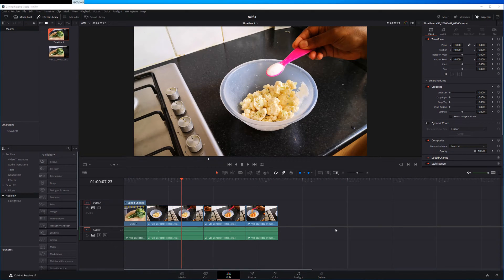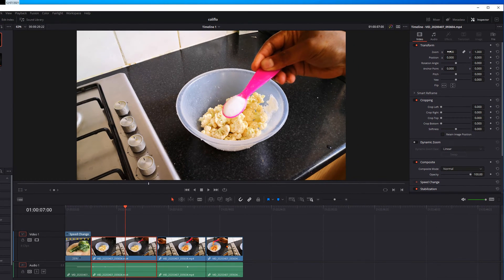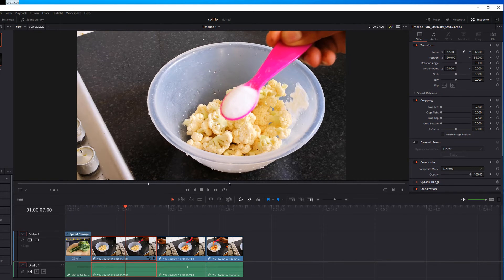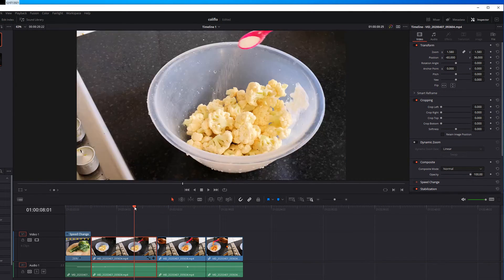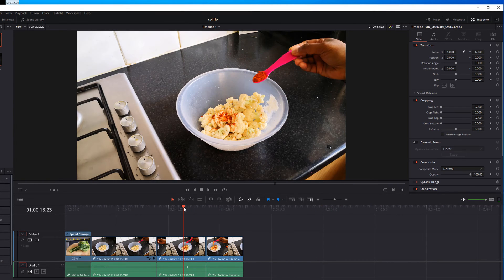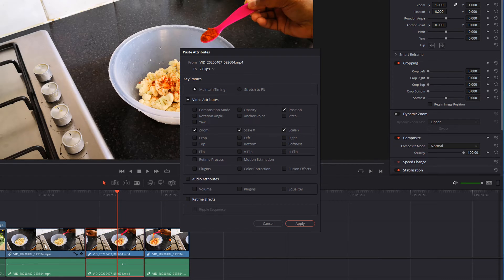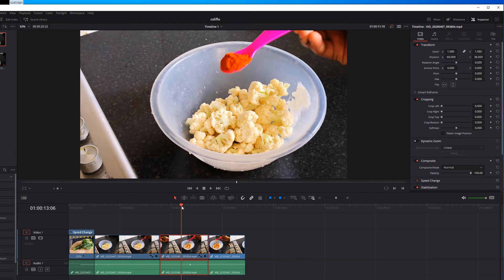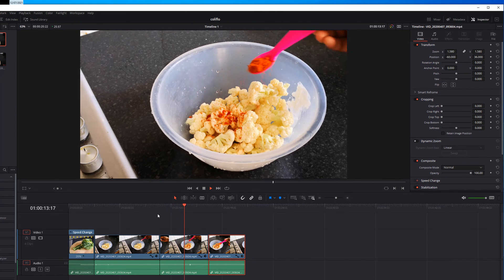Davinci Resolve Copy Paste Zoom into Multiple clips | Davinci Resolve 17 Tutorial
DaVinci Resolve Studio Code
DaVinci Resolve Speed Editor
DaVinci Resolve Mini Panel
Pocket Cinema Camera 4K
4K Cinema Camera Bundle

In this video i'm showing how to apply same zoome effect into multiple clips on the timeline.
Paste Attributes in Davinci Resolve also used to copy and paste multiple attributes at a time.
This simple edit hack is very effecient to become a fast video editor.